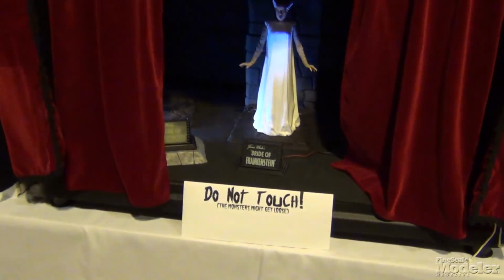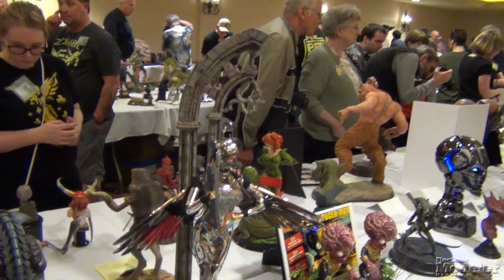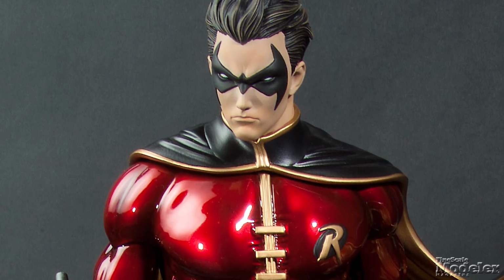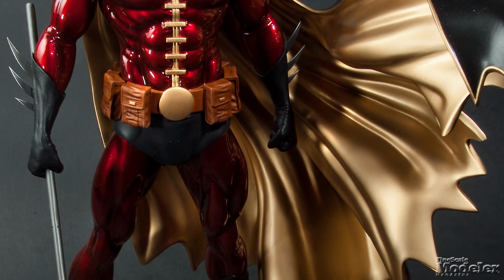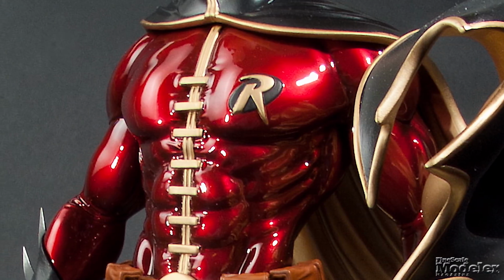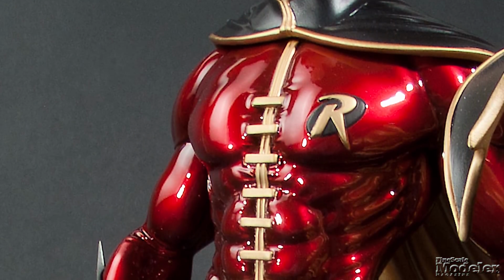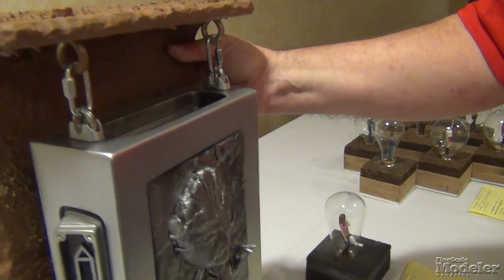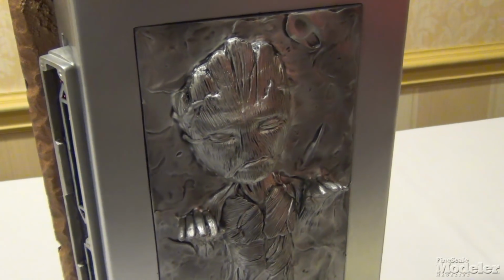Part 2: WonderFest 2018 show and contest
Meet the modelers and find out how they built it

Editors Aaron Skinner and Mark Savage saw so many fantastic sci-fi, fantasy, and horror models and figures at the 2018 WonderFest show in Louisville, Kentucky that FSM had to make two videos just to squeeze most of it in!

The duo got to talk with some of the modelers, who explained how they built their out-of-this-world creations.

for info on next's year's show. We'll see you there!